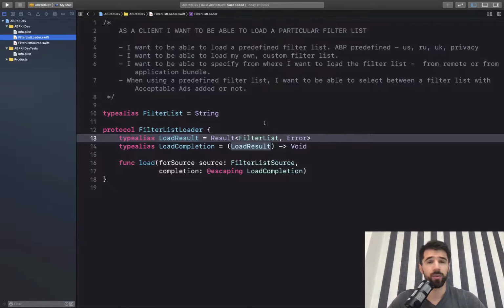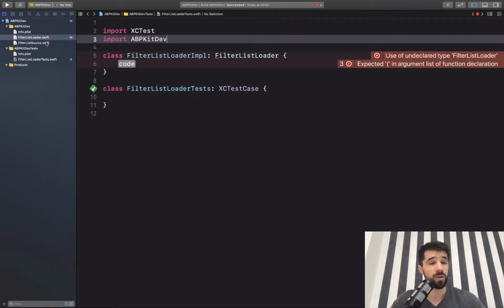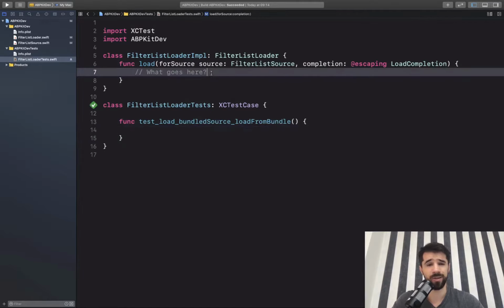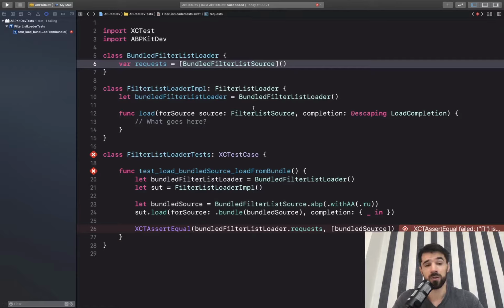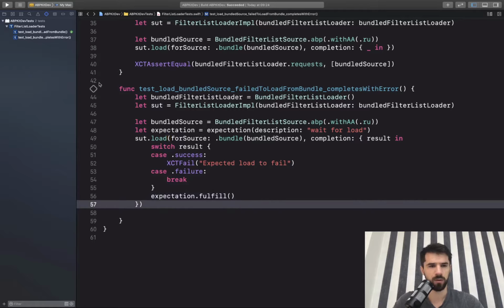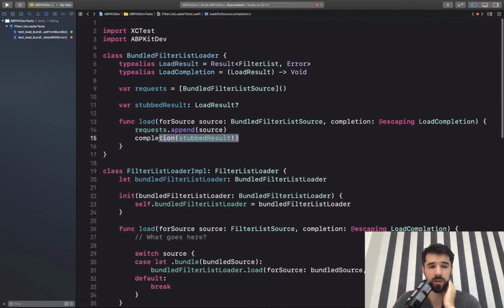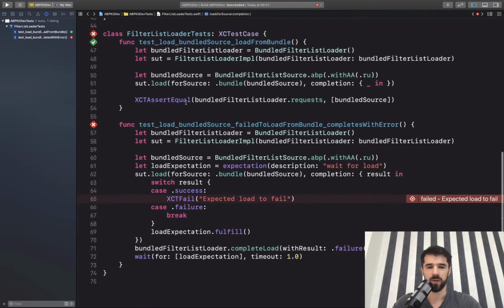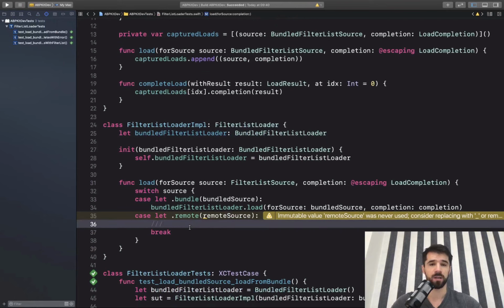ABPKitDevelopment #2 - Filter List loading strategy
In this episode we will start exploring how can we load a filter list guided by test driven development. We will see how filter list loading strategy starts to shape from our tests.

Also, this video will explore:

- How to use tests to shape components.
- How to test public API in tests.
- How to test asynchronous methods with callbacks.
- How to use dependency injection to allow for easy testing.